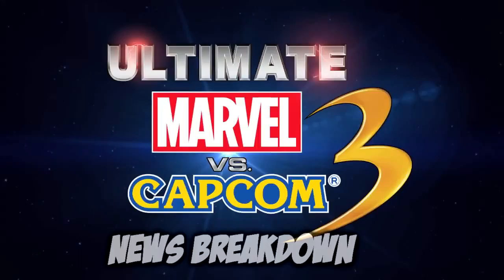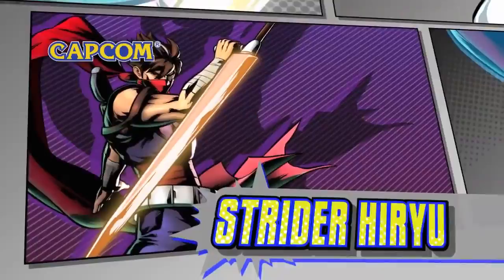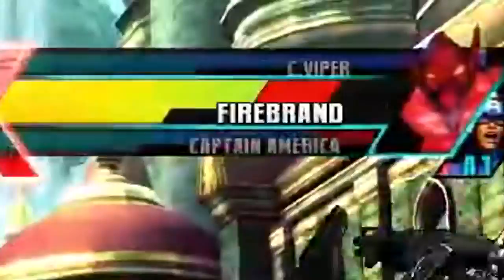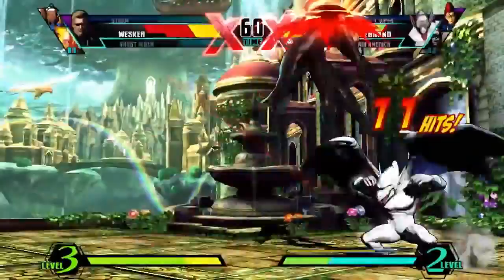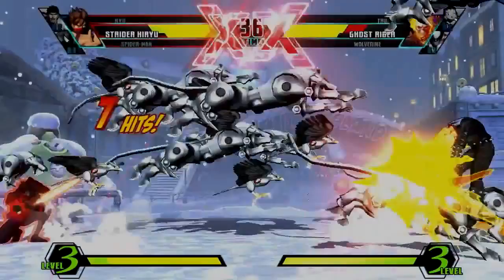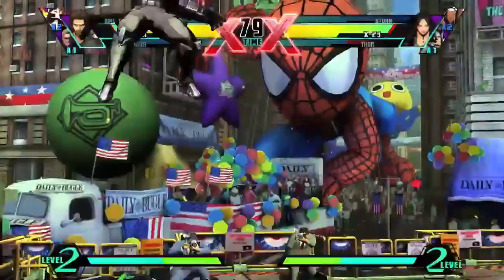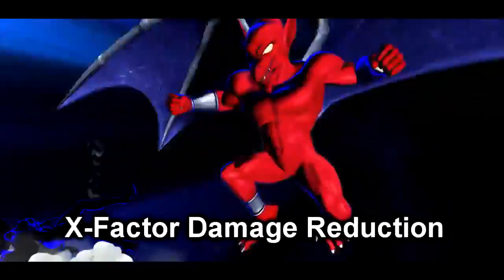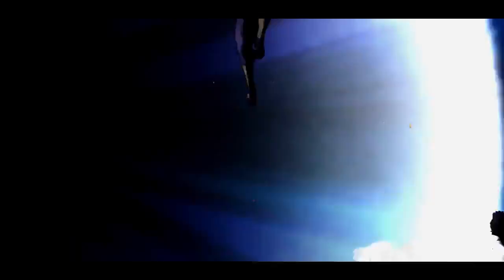Ultimate Marvel VS Capcom 3 TRAILER BREAKDOWN by Maximilian Episode 1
UMVC3 is announced and Strider is back yo! Just wanted to make a quick video covering the basics and the need to know's for UMVC3.

Special thanks for Karsticles on NeoGaf for help with collecting some of the info.